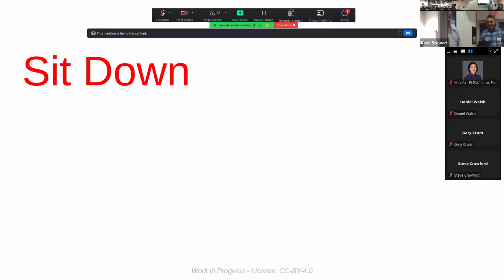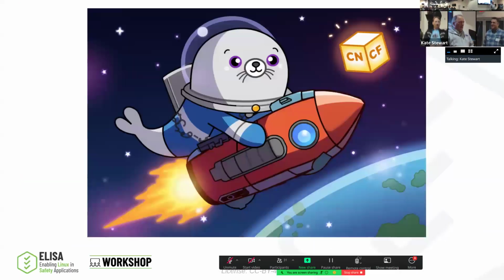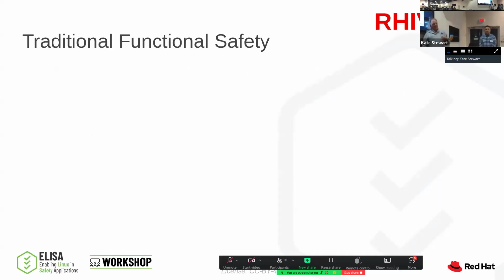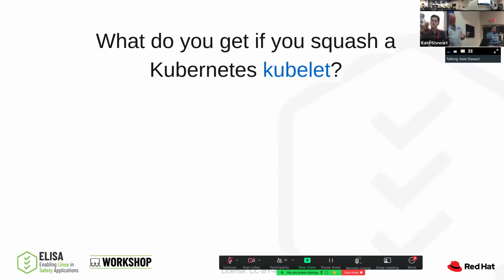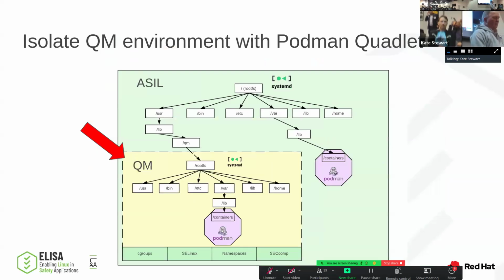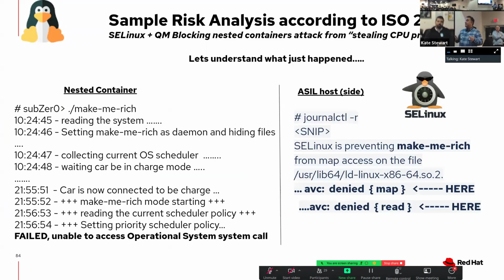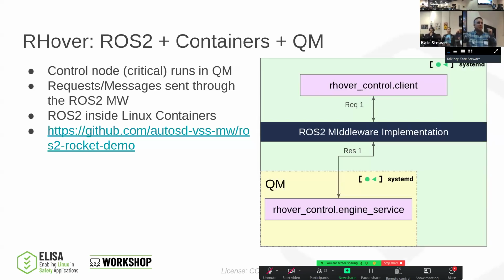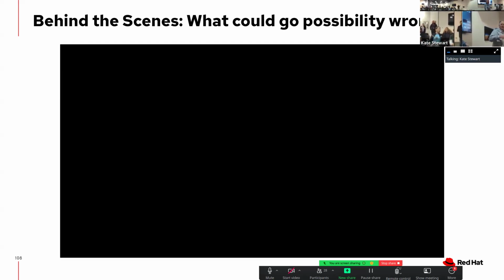Containerization in Space Podman for Mission Critical Operations and Resilience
Speaker:  Dan Walsh, Senior Distinguished Engineer, and Douglas Schilling Landgraf, Senior Software Engineer, at Red Hat